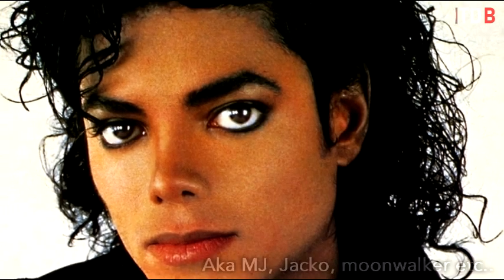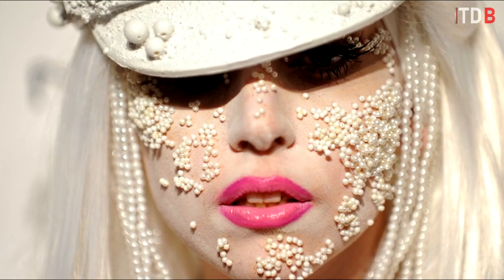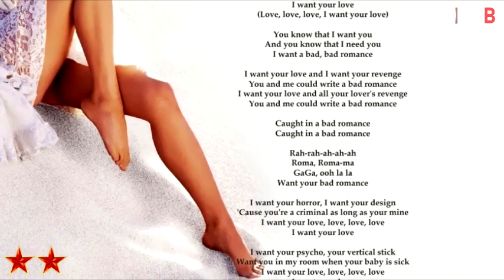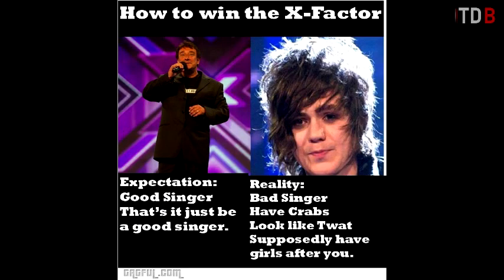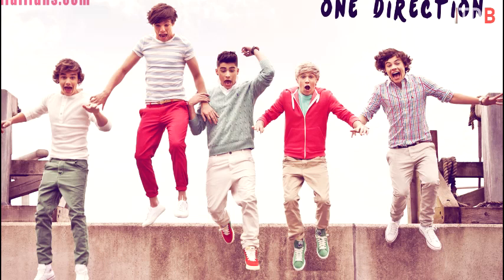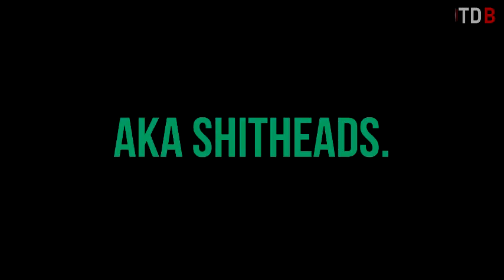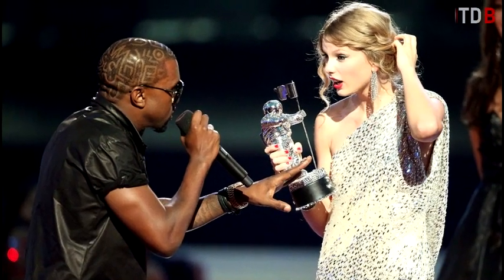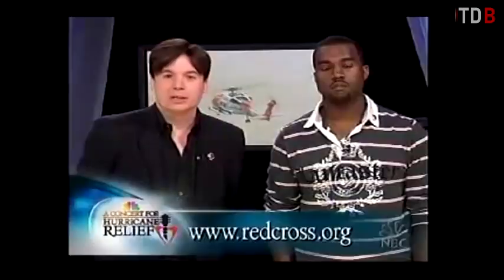Outside Outlook; Pop Music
In this first issue of Outside Outlook, we take a look at the sick pop industry which is getting worse and worse. If you feel offended about it,we simply couldn't care less.